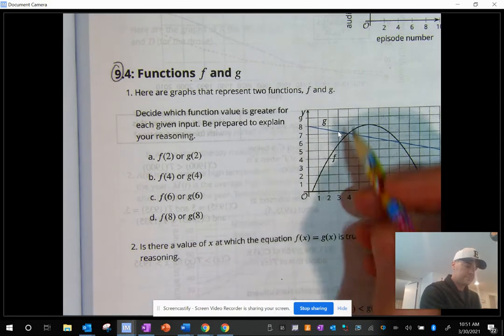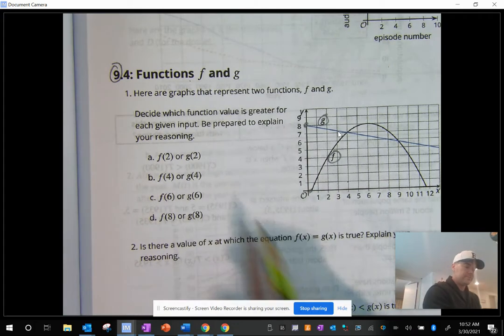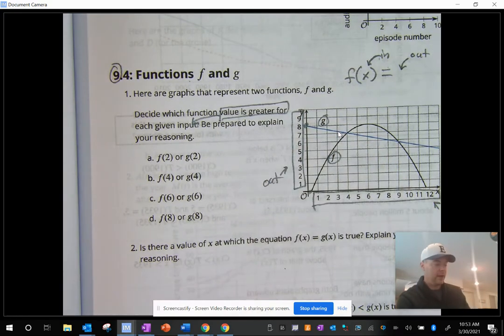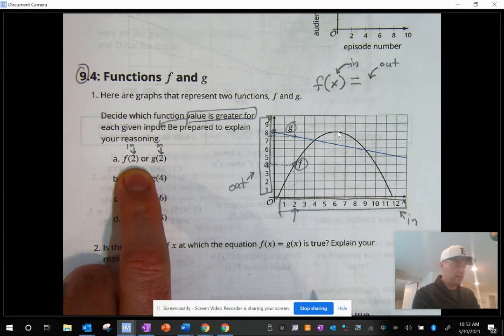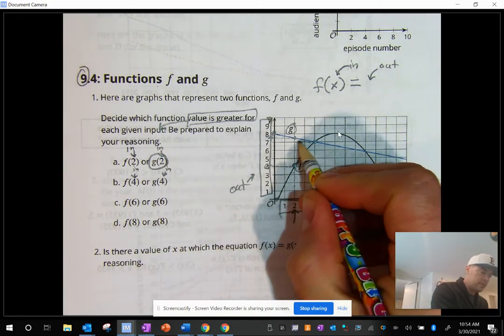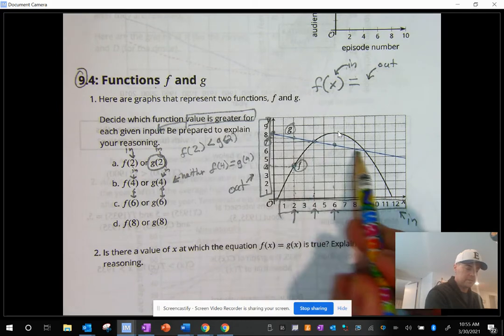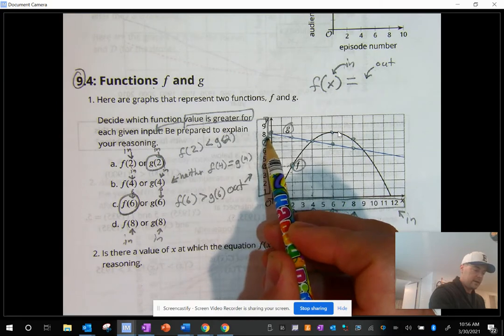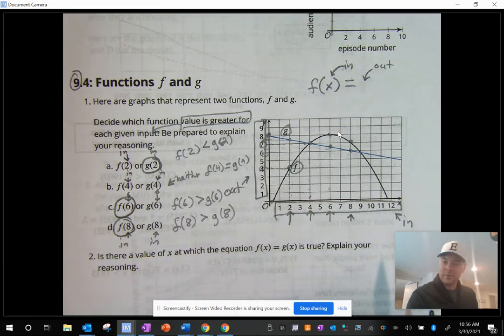Unit 4 Lesson 9 Recap